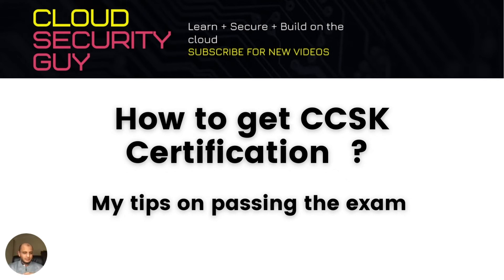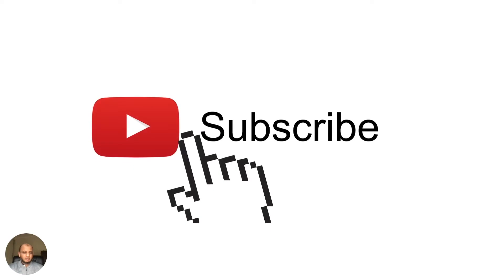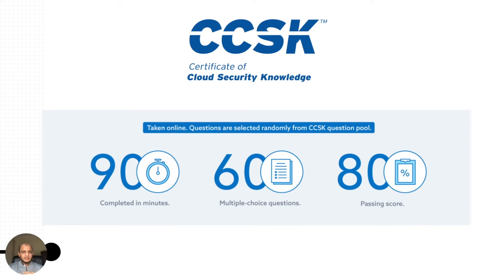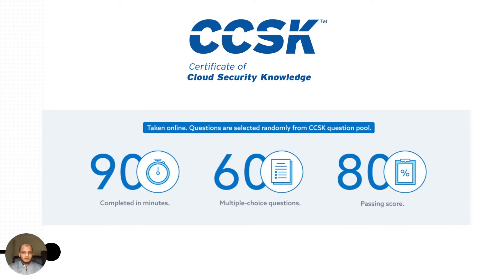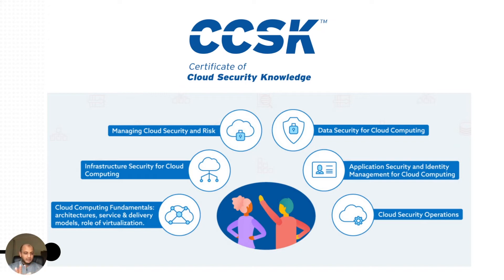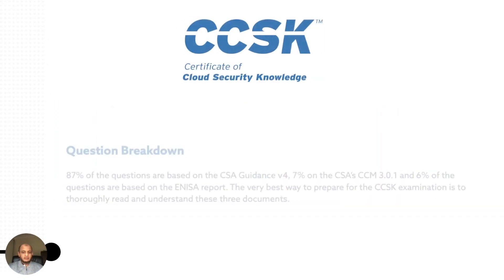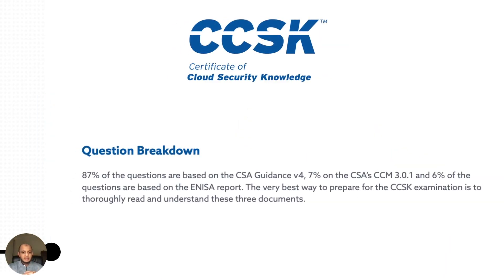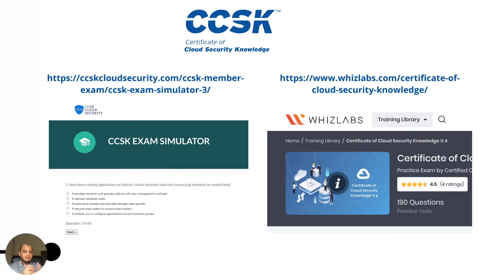How To Get CCSK Certification | Ace it on first try !